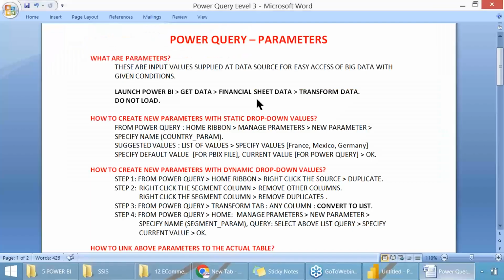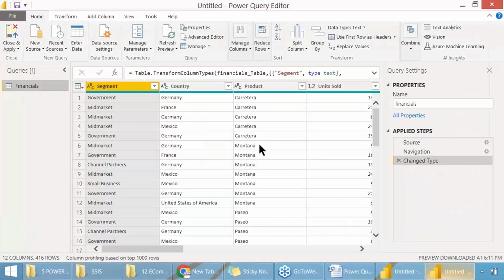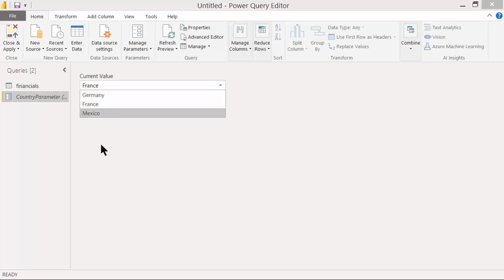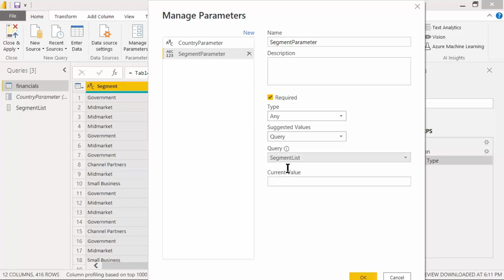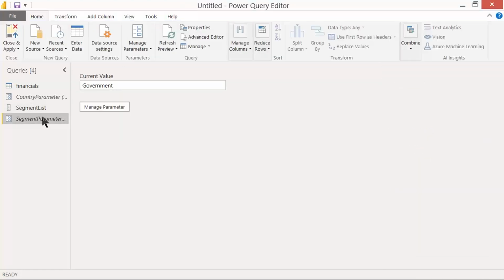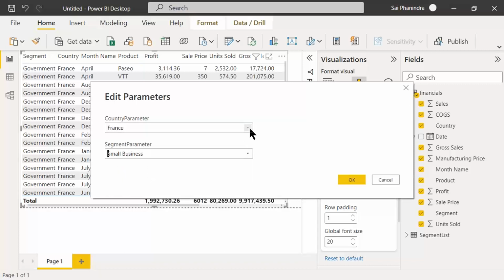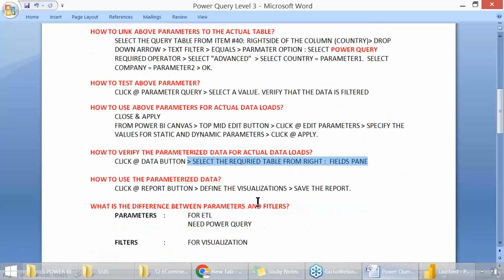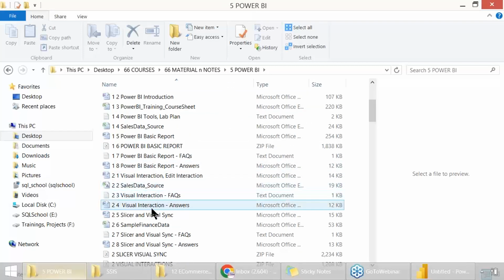Power Query Parameters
Power Query Parameters For Power BI

POWER BI PARAMETERS?
THESE ARE INPUT VALUES SUPPLIED AT DATA SOURCE FOR EASY ACCESS OF BIG DATA WITH GIVEN CONDITIONS.

PARAMETERS : FOR ETL
FILTERS : FOR VISUALIZATION